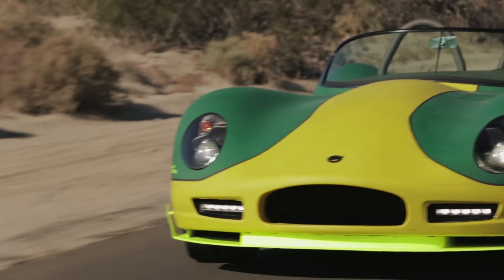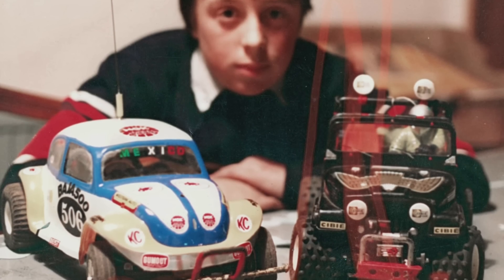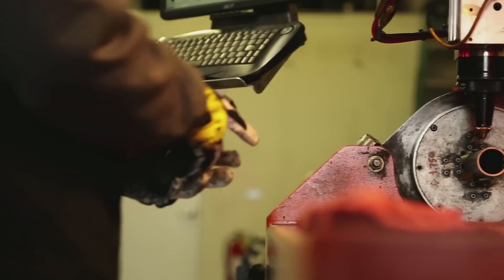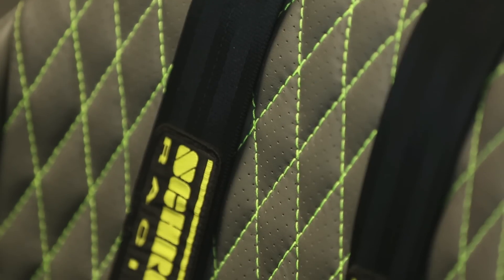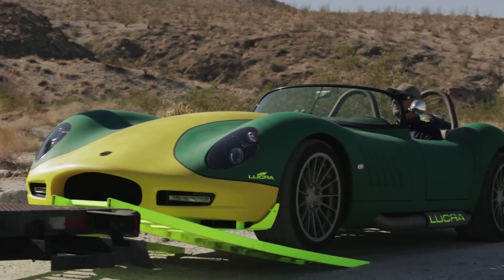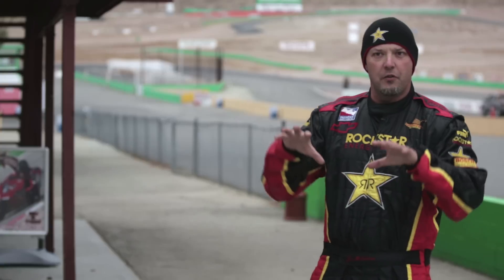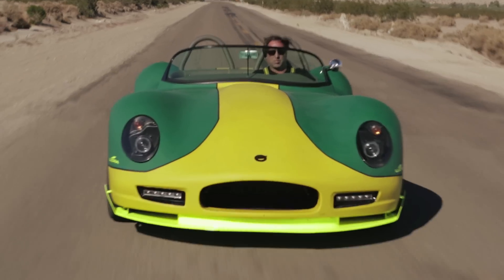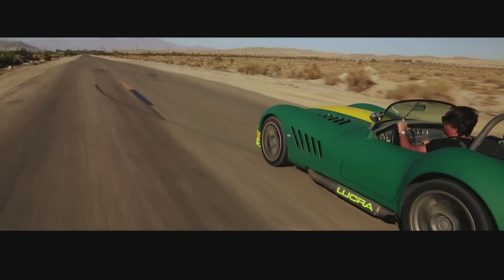2,000lbs and Over 600hp! Hand Built Lucra LC470 - The Downshift Episode 46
On this episode of The Downshift, we get an inside look at Lucra Cars and their LC470. Utilizing carbon fiber and Chevrolet LS engines, the Lucra produces over 600hp and has a curb weight of less than 2000lbs. It is one of the most ludicrous cars you will ever see on the road and has the sweet sound to match!

The Downshift appears every Tuesday on the new Motor Trend channel.